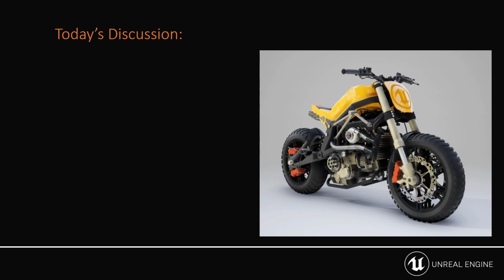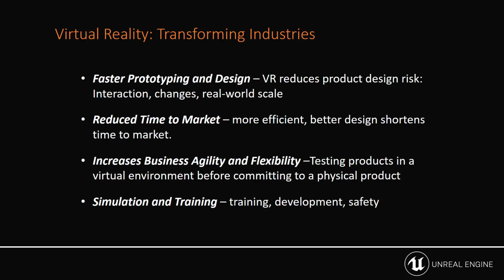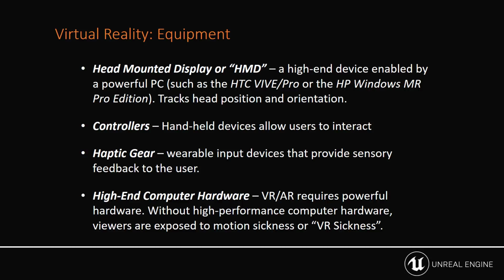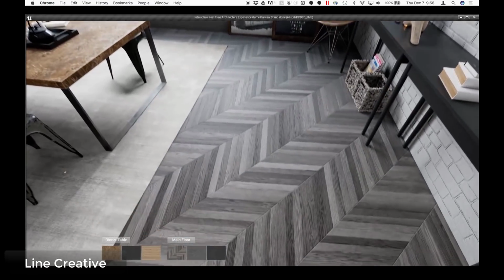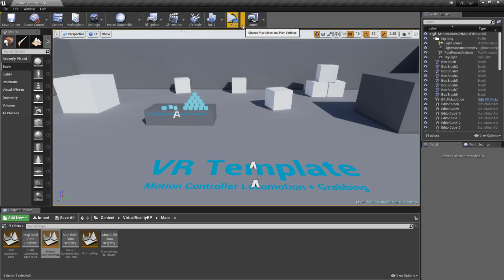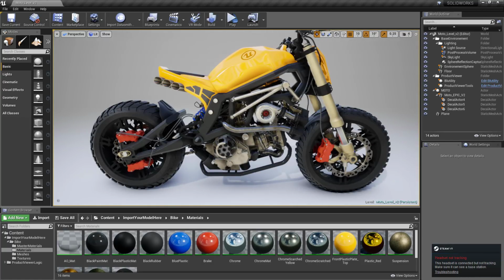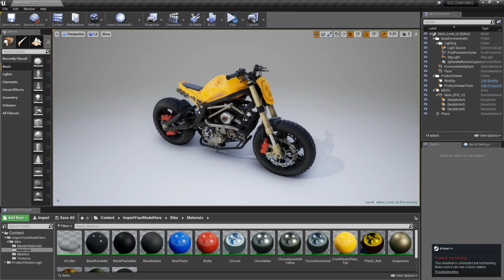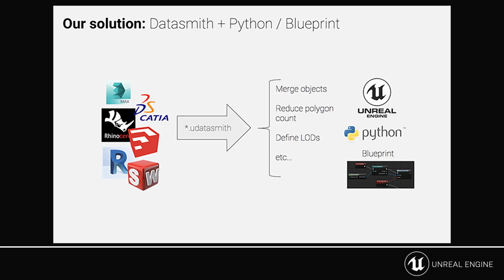Unreal Engine Webinar #4: Vr for Product Design Visualization